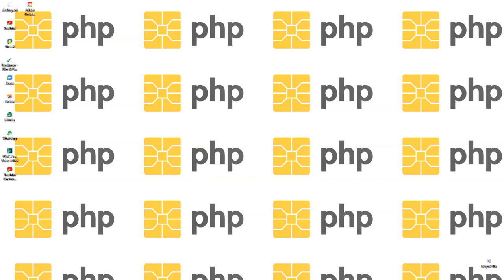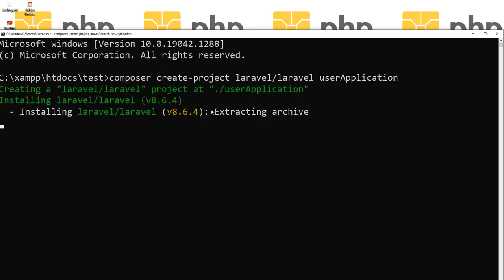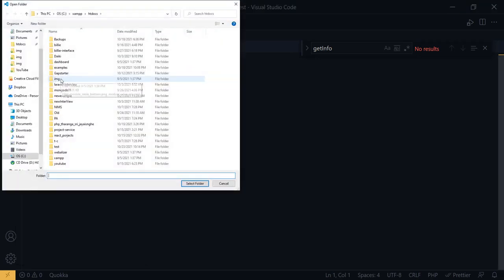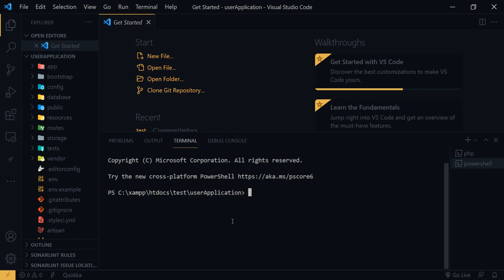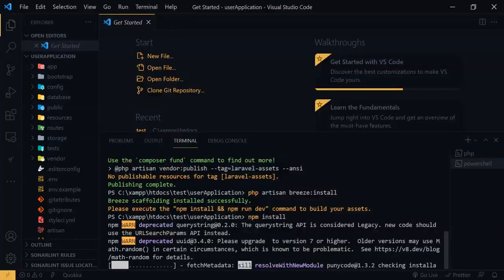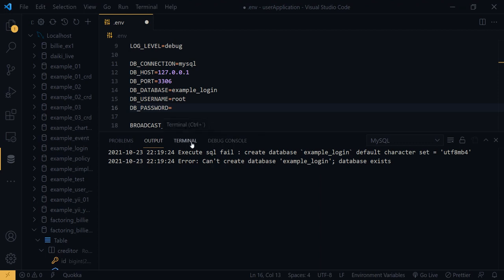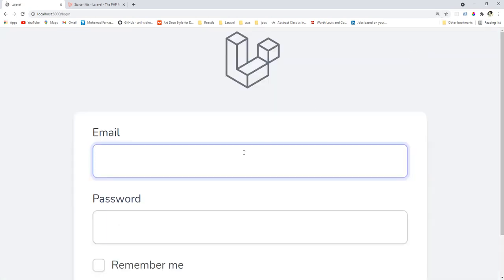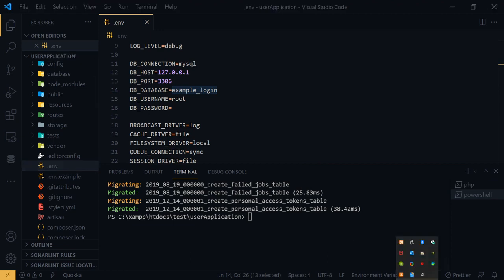Laravel Login and Registration Form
laravel example | login registration | laravel example | php code example

This video is explain how to create Laravel user login and registration form.

Commands -
composer require laravel/breeze --dev
php artisan breeze:install
npm install